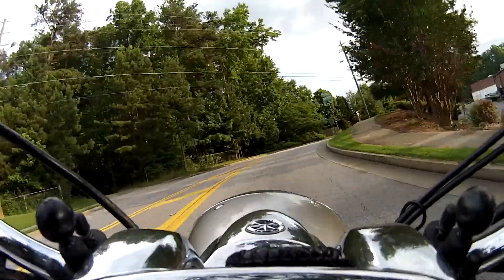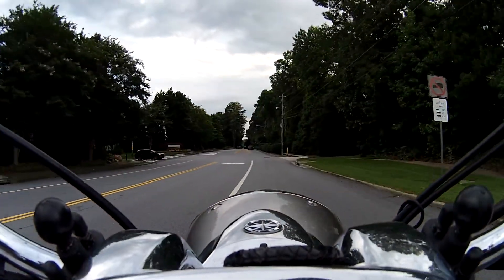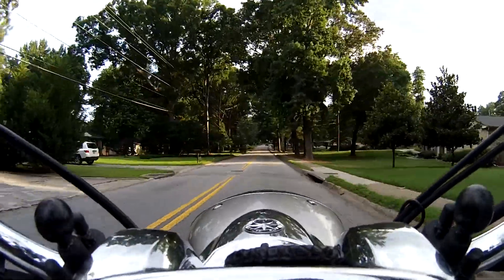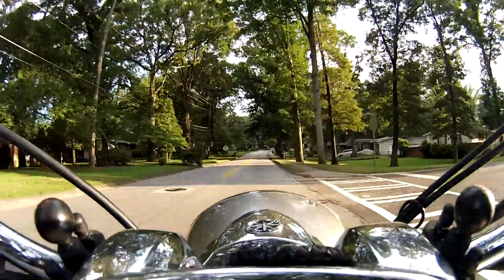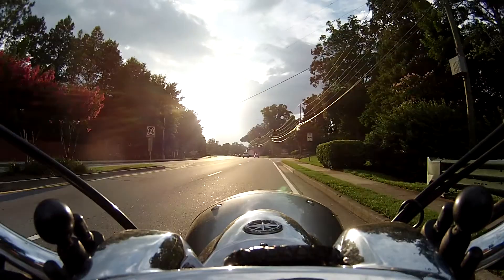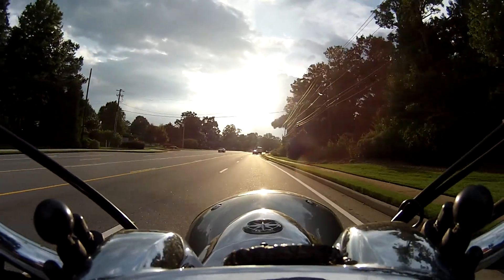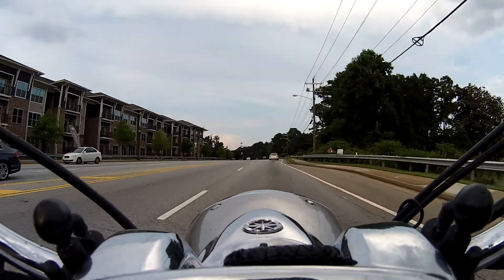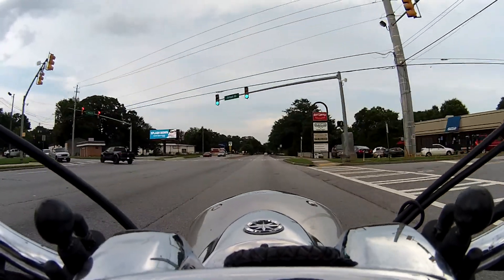New camera mount test.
This is a new camera mount from Ram. It bolts to your gas tank at the filler neck.  I had to modify this one to clear my instrument cluster but it was easy and seems to be working fine.  Very little vibration and it cures my shaky head problem.  Let me know what you think.